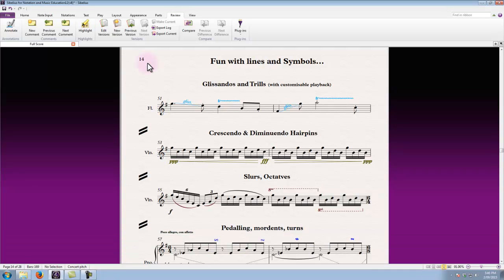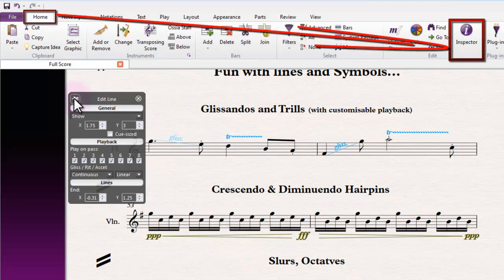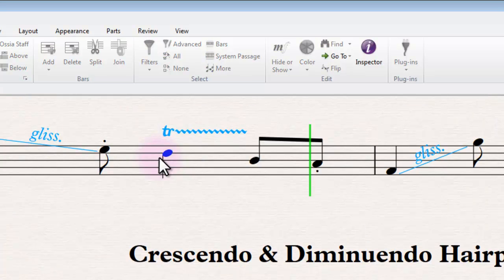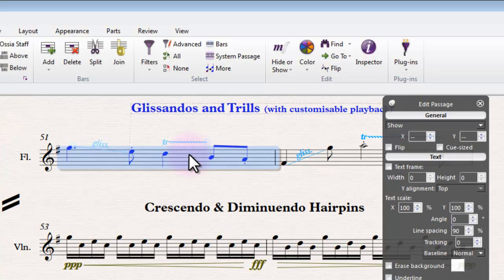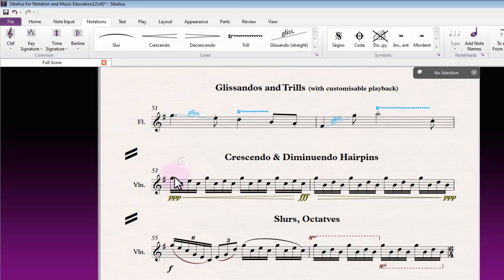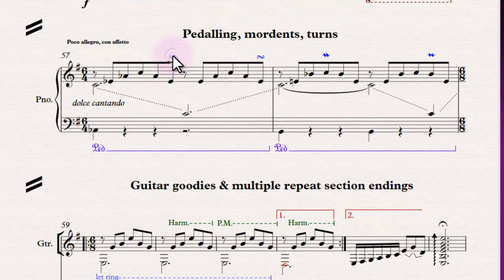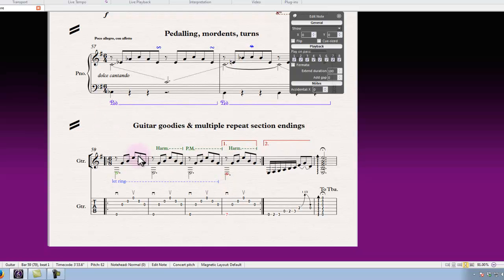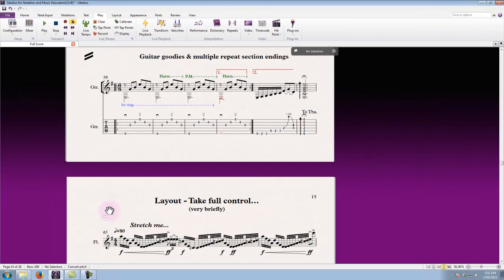8 Lines and Symbols - (Sibelius 8.1+ Part 8 of 13)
Introduction to Sibelius 8+ feature overview. (Part 8 of 13)
Video series developed to host a 1-hour online webinar for Avid Technology, delivered via 'COSAMP' (College of Sound and Music Production, Melbourne Australia in mid 2015.
*Note; this is a broad feature presentation, rather than an in-depth 'how-to' series on general use of the Sibelius Application.  For more specific 'how-to' training videos, please see this series:

For tuition in Sibelius, Pro-tools, general Music Technology and Home Recording, Guitar and Music Theory, please visit:

*Based in Adelaide Australia.